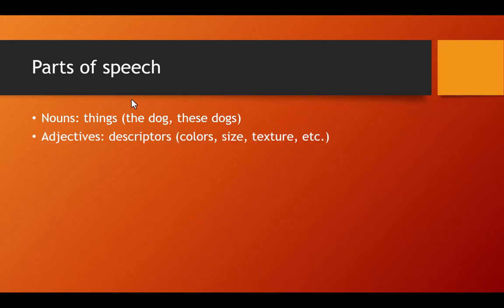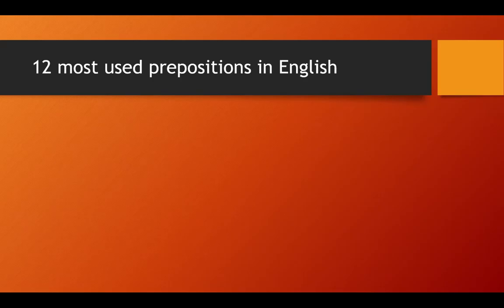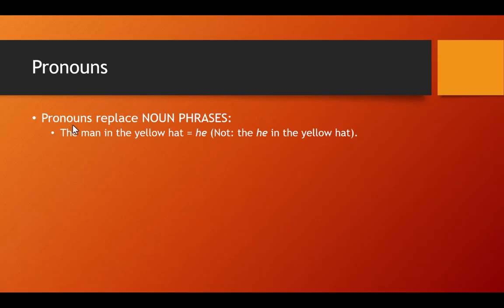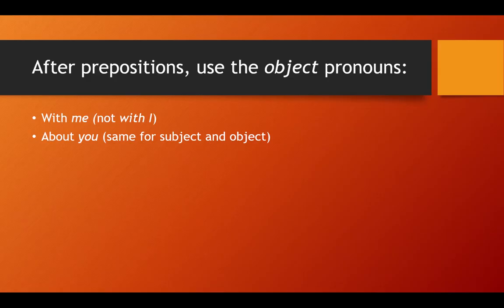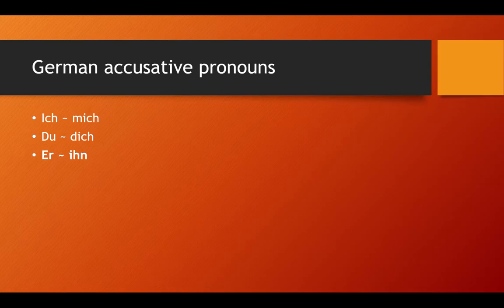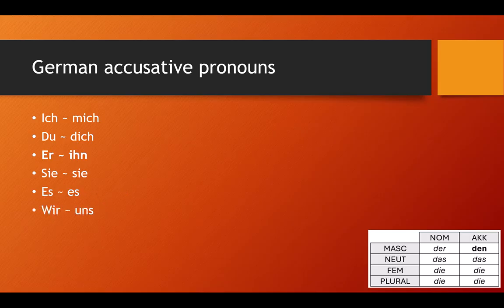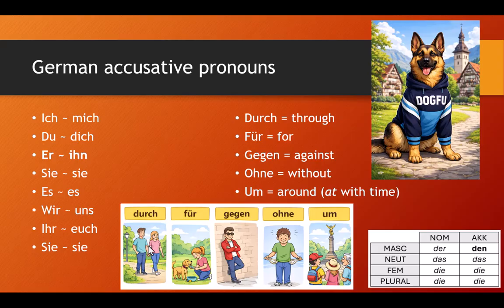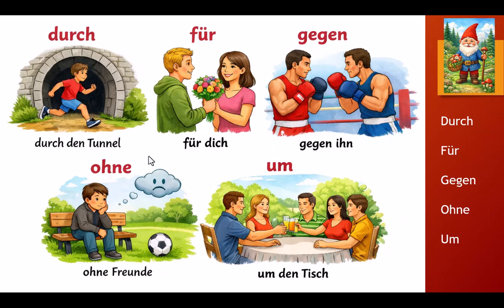CSUSM GRMN 102: (accusative) Prepositions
Dr. Hughes discusses the gramamr of prepositions in English and how German accusative prepositions work.